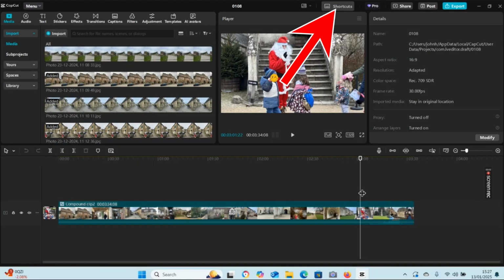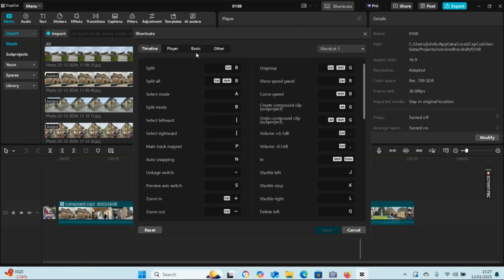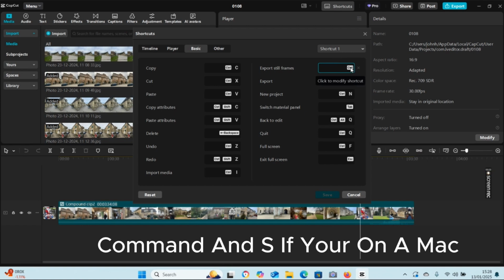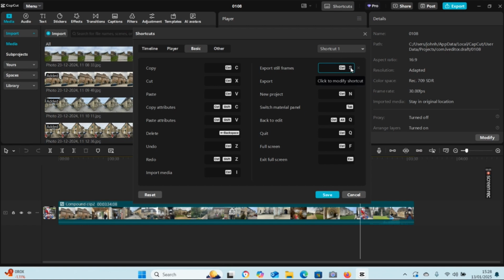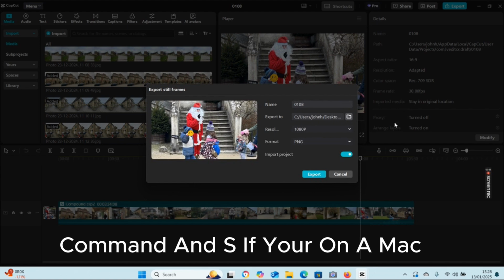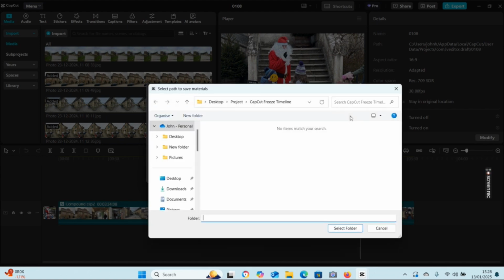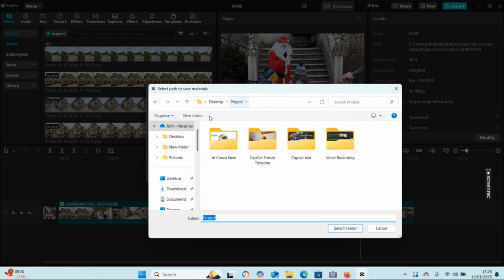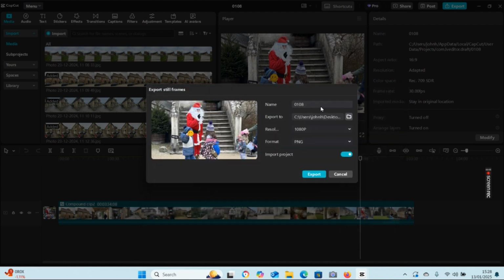Extract Perfect Thumbnails Still Images From CapCut in Seconds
Learn how to extract images from CapCut to create eye-catching thumbnails that will boost your views overnight! Don't miss out on this insane hack!